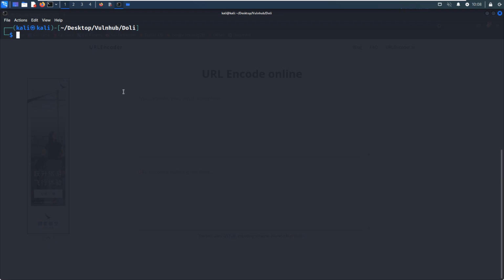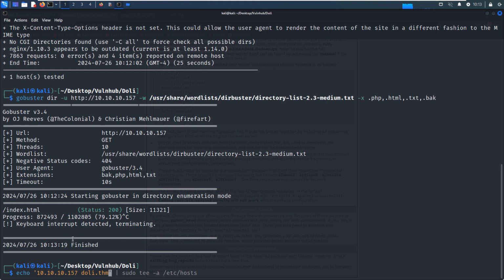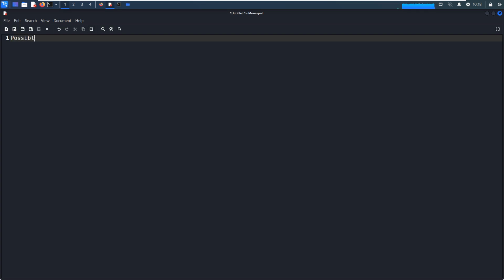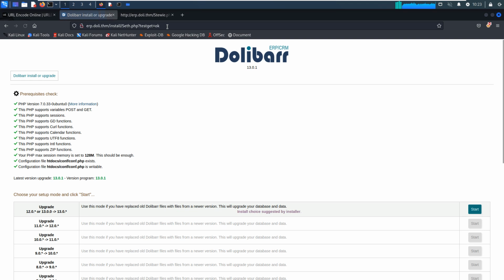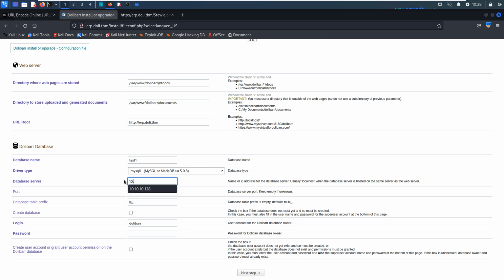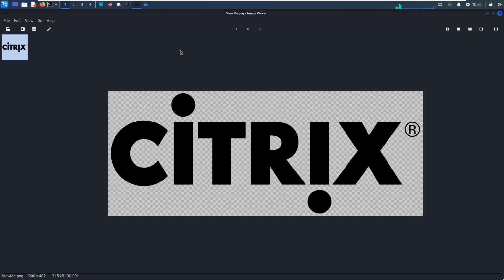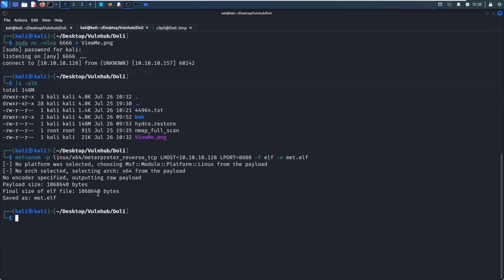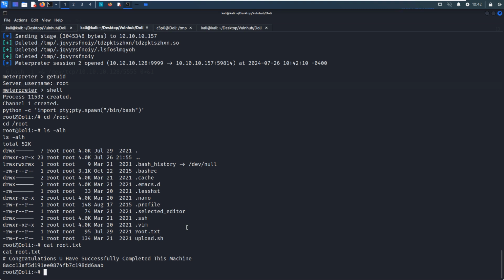Cyber Security | Ethical Hacking | Pentesting Lab | Vulnhub | Walkthrough | Doli 1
Virtual Machine Name:  doli: 1

Techniques used:
1. BurpSuite
2. MetaSploit
3. Msfvenom
4. Cyberchef